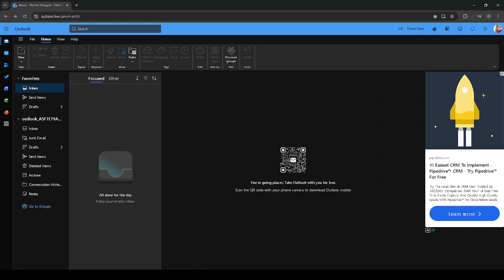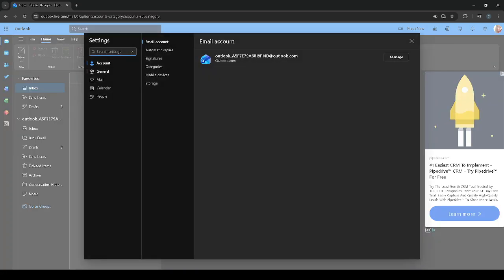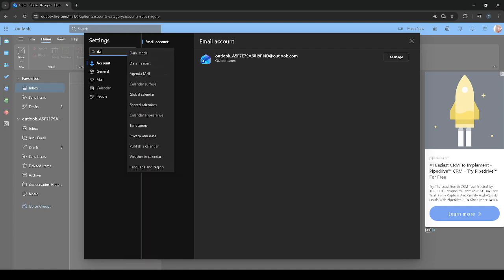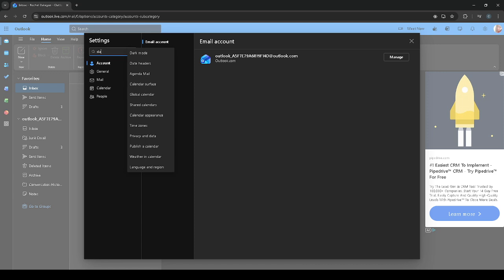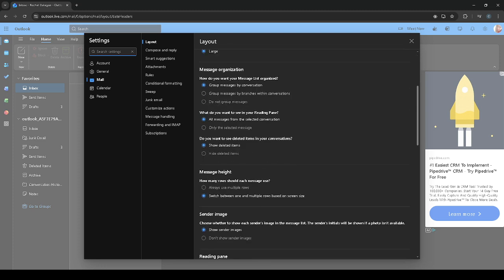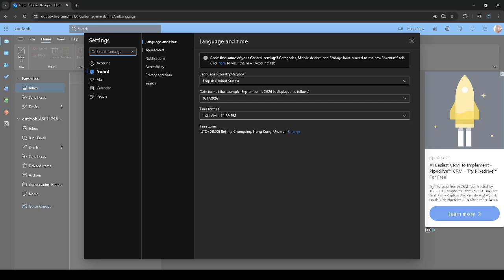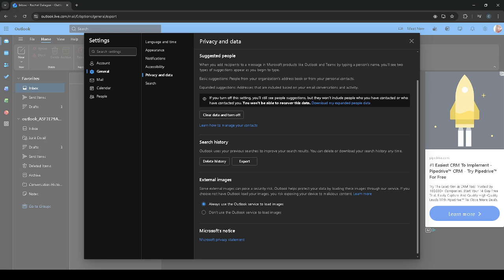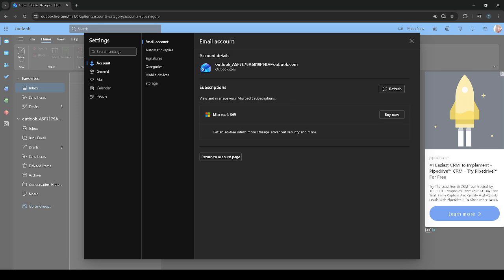How To Reset Microsoft Outlook Password Fast 2025 Guide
Forgot your Outlook password? Don’t worry — resetting it is quick and easy! 💪 In this 2025 step-by-step guide, we’ll show you exactly how to reset your Microsoft Outlook password fast, whether you’re locked out of your email or just want to update your login credentials for security.

You’ll learn how to:
✔️ Reset your Outlook password using Microsoft’s official recovery page
✔️ Recover access through your phone or backup email
✔️ Strengthen your new password for better account protection
✔️ Avoid common login and verification issues

This updated tutorial works for Outlook.com, Office 365, and Microsoft 365 accounts — perfect for both personal and business users.